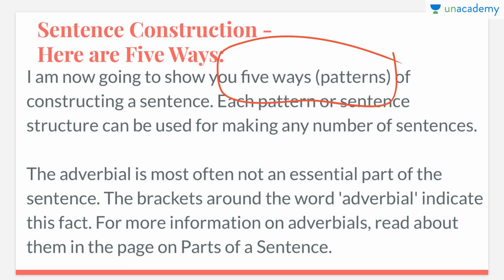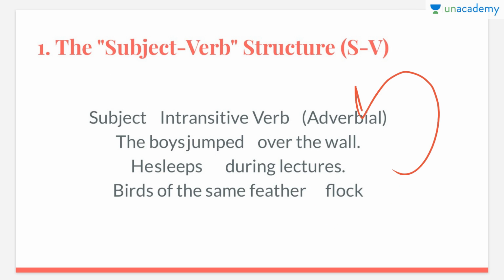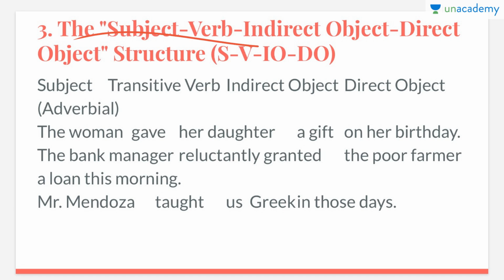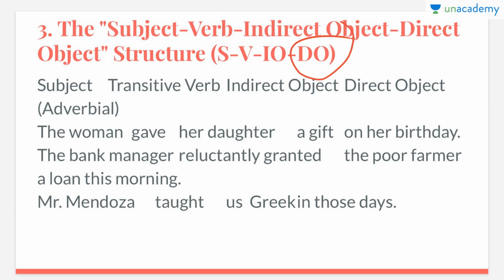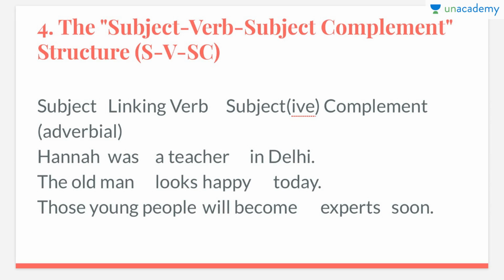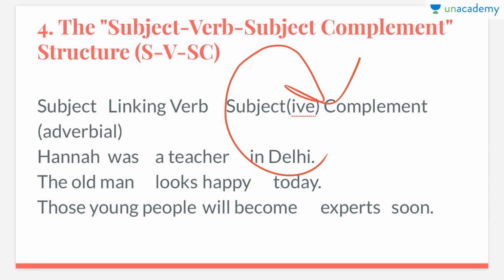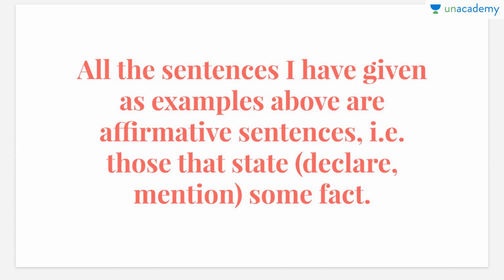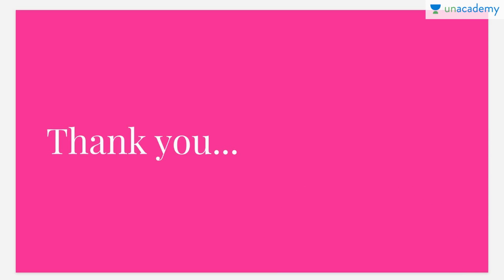Sentence Constructions - Introduction to Sentence Construction Lesson 2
In this lesson, we learn about Sentence Construction Formulas to help you write better. Must watch for all.
In this course, Sania deals with the concept of sentence making. We will learn its types ,its usage ,its structure, its formation and much more with detailed explanation and examples. Must watch for all.